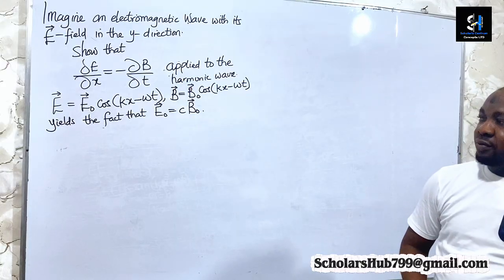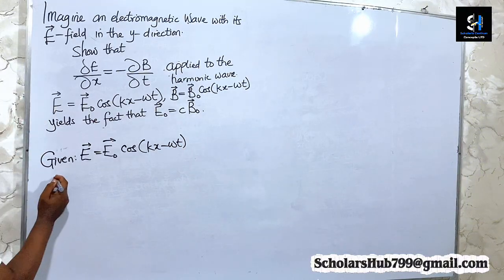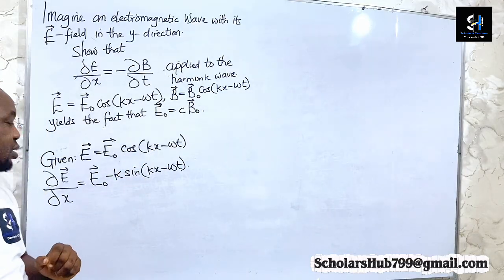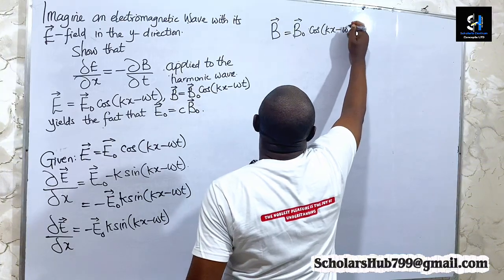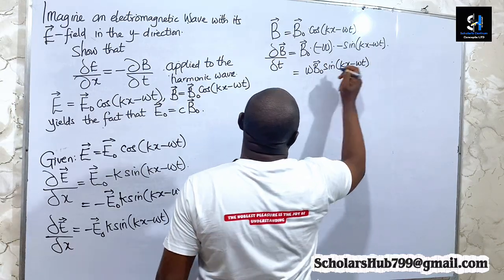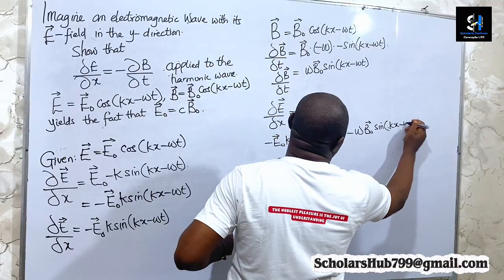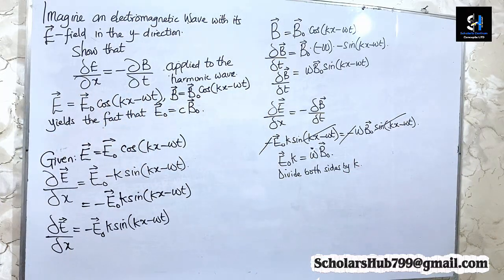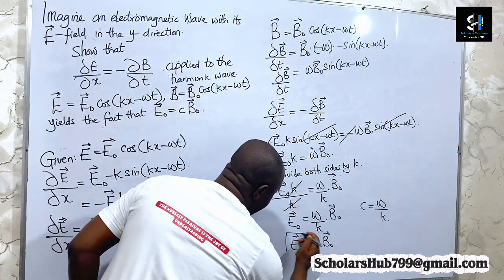PHYSICS 400 LEVEL: 90% FAIL This EM Wave Proof l Maxwell's Equation Made Easy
*90% FAIL This Physics Proof | Derive Eo = cBo in 5 Minutes*

What if I told you that the speed of light c comes directly from the relationship between Electric and Magnetic fields?

In this video, *Prof Yusuf* proves one of the most beautiful results in *Electromagnetic Theory*:
Eo = cBo
*The Question:*
For an EM wave with E-field in the y-direction, show that:
PD of E w. r. t x= -PD of B w. r. t. t
applied to the harmonic wave:
E= Eo cos(kx - wt), B = Bocos(kx - wt)
yields: Eo = cBo

✅ How to take partial derivatives of harmonic waves
✅ Why partial derivative of E w. r. t. x and partial derivative of B w. r. t. t are linked by Faraday's Law
✅ How k/w = 1/c gives us the speed of light
✅ The physical meaning: E and B fields are in phase and perpendicular
✅ Why this proves light itself is an EM wave

This is a must-know proof for *300L/400L Physics, Engineering, JAMB, POST-UTME, and Postgraduate* students.

This means the E-field is 300 million times stronger than the B-field. This is why antennas use E-field. This is why light behaves the way it does.

👇 *Question for you:* If Bo = 1uT, what is Eo in V/m? Comment your answer!